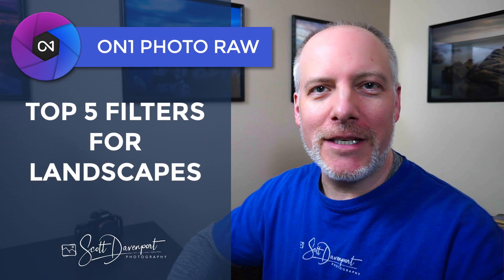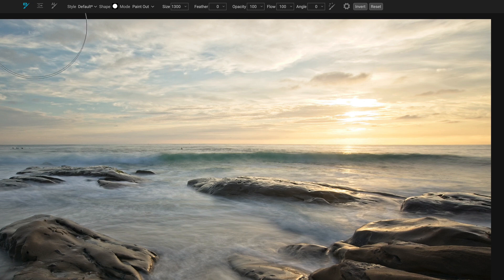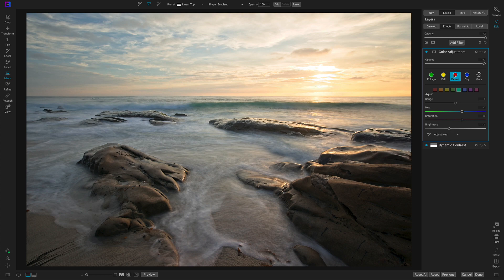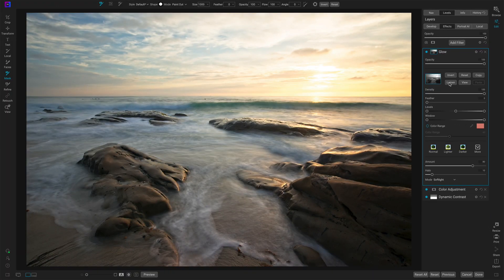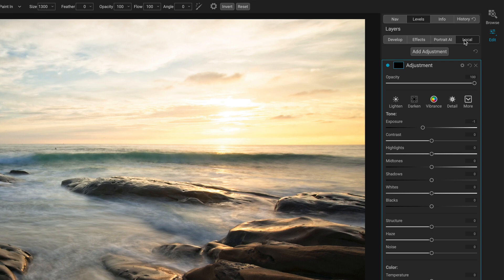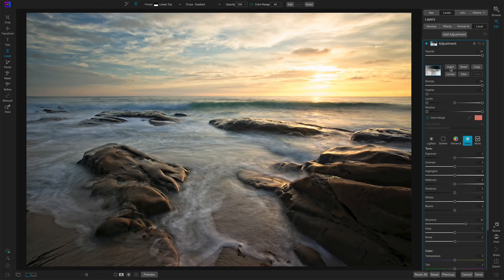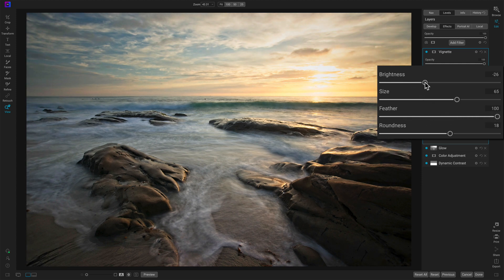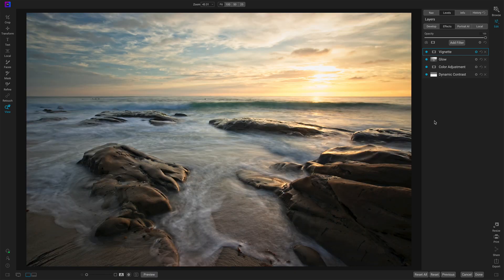My Top 5 Filters for Landscapes - ON1 Photo RAW 2021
There are 5 editing tools in ON1 Photo RAW I reach for again and again to craft my landscape photos. See how I use these 5 filters and a bit of masking and blending options to shape a landscape photo.

00:00 My Top 5 Filters For Landscapes - ON1 Photo RAW 2021
00:30 #1 Dynamic Contrast
01:14 #2 Color Adjustment
01:45 #3 Glow
03:09 #4 Local Adjustments
04:29 #5 Vignette
05:30 Wrap-up